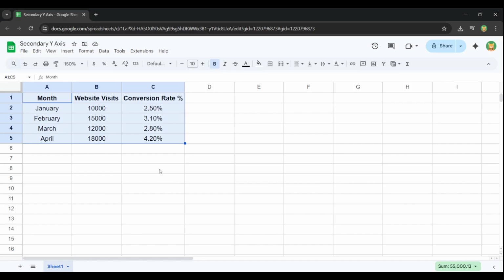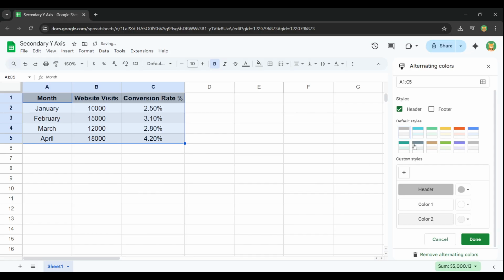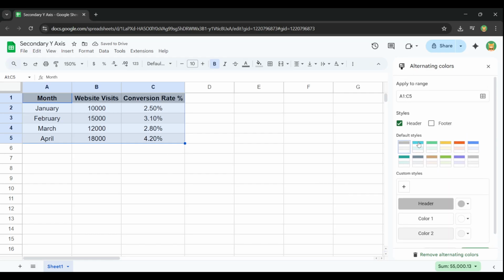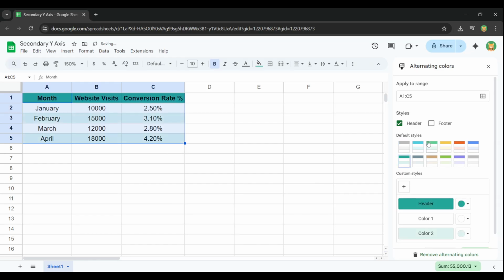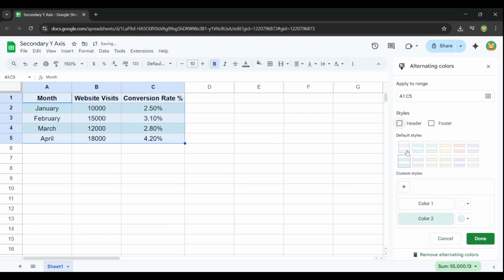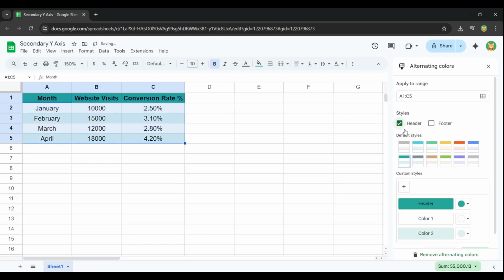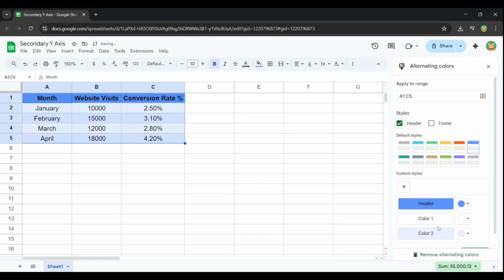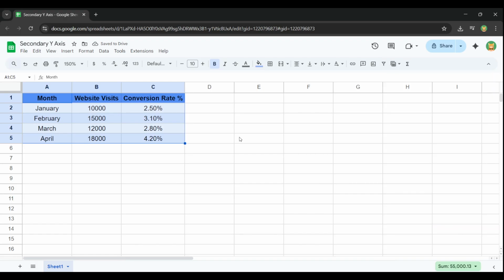How to Alternate Colors for Professional Tables in Google Sheets (2026)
Want your Google Sheets tables to look clean and professional? In this quick tutorial, I’ll show you how to use Alternating colors to stripe rows, pick a professional style, include/exclude header formatting, apply it to any range, and remove or edit the color scheme anytime.